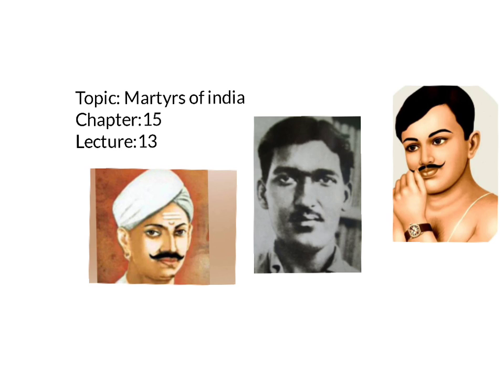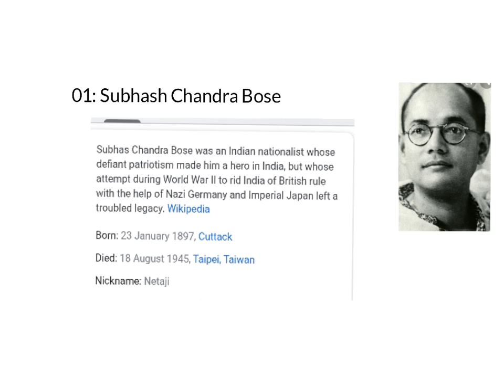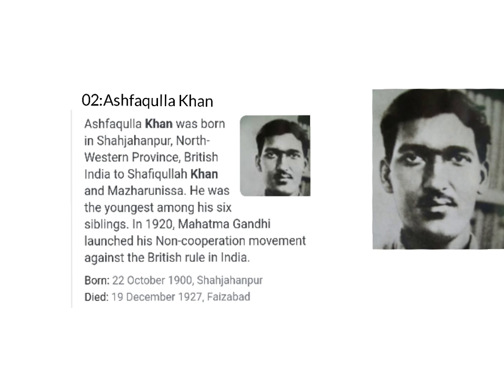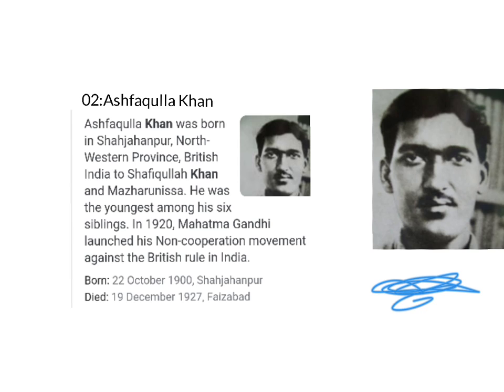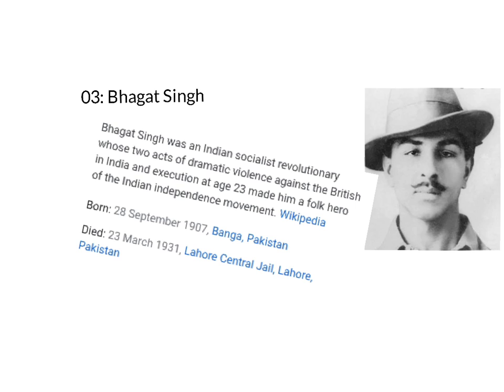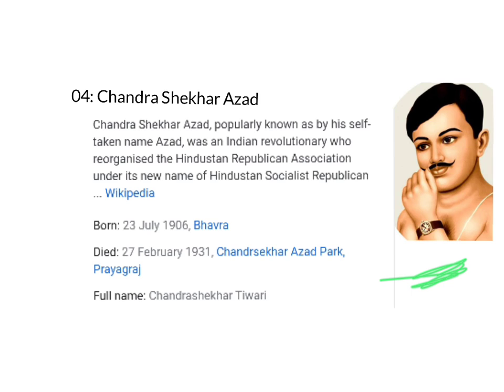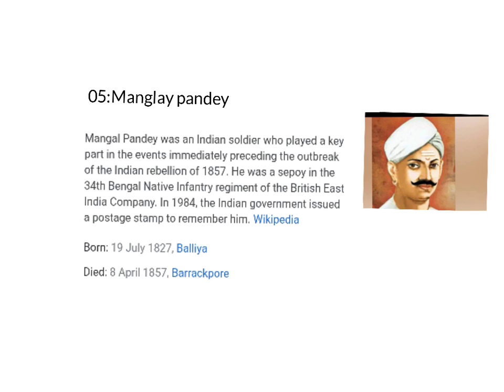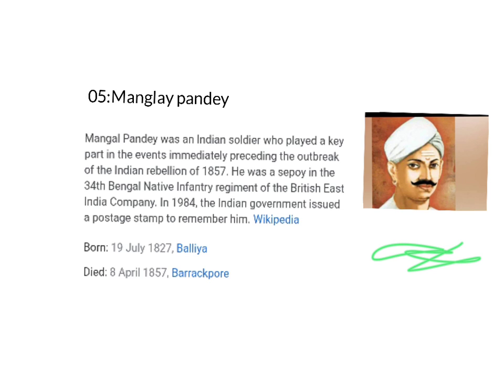Class 4th(GK) Chapter 15- Topic- Martyrs of India.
Class 4th(GK) Lecture 13- Miss Nuzhat Nazir.